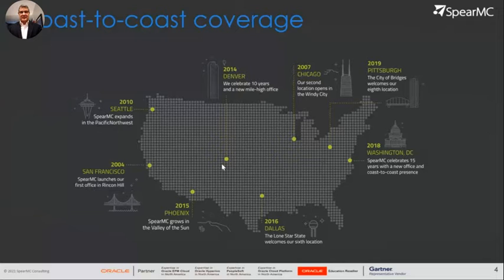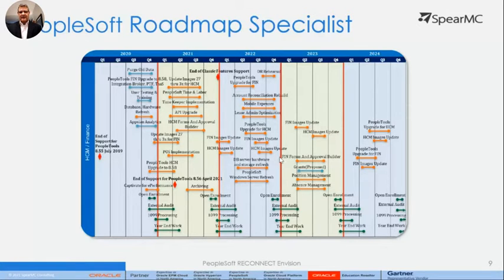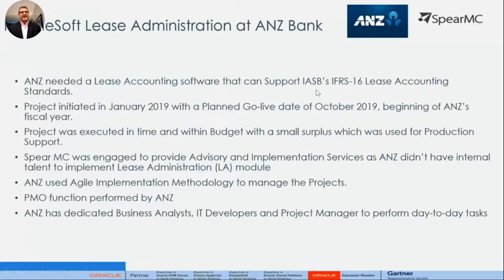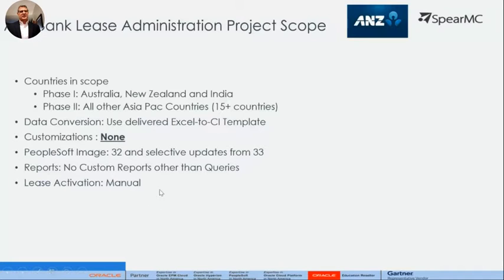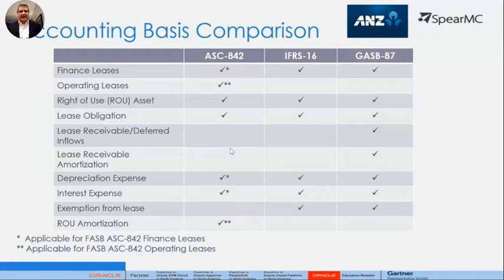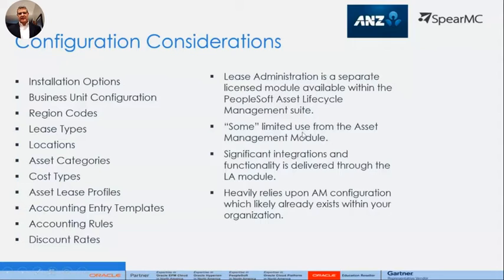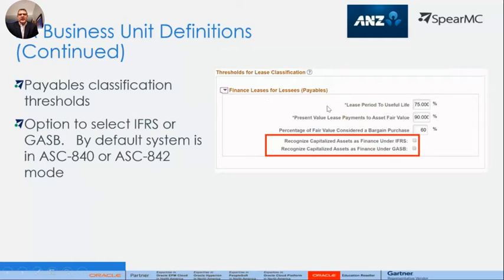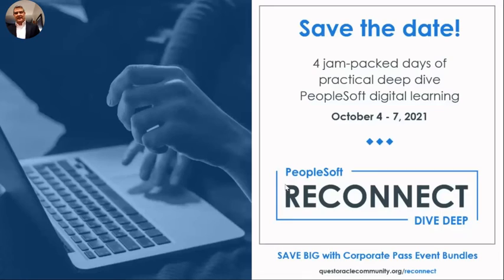PeopleSoft Reconnect 2021 - 09. Session 100810: PeopleSoft Lease Admin at ANZ Bank